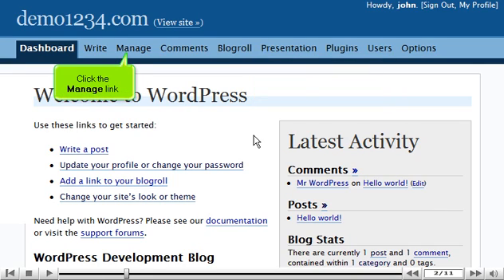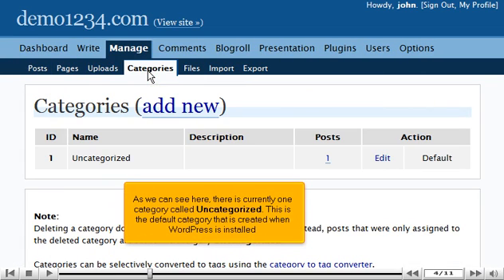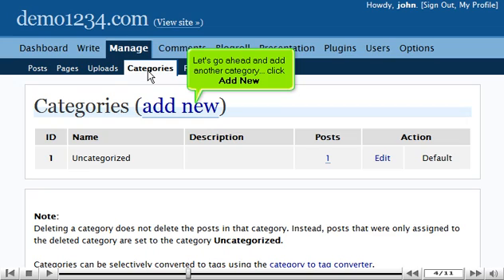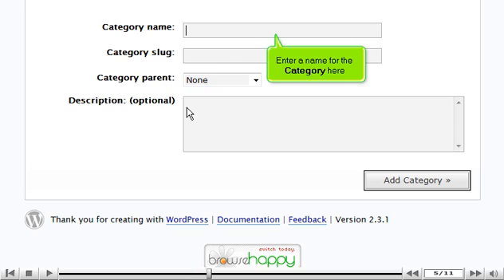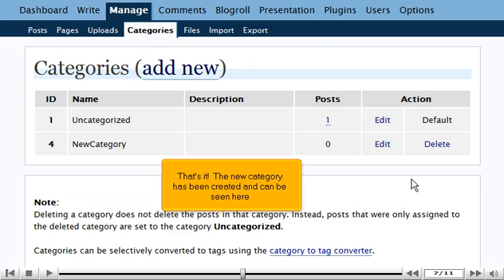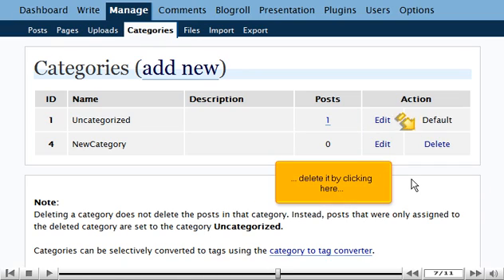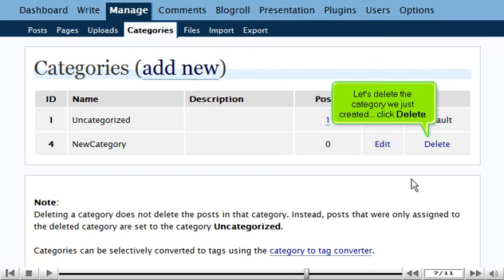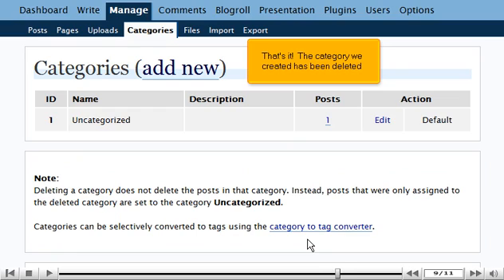How to add, edit, delete posts categories in WordPress | Tutorial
This WordPress tutorial is out-of-date and might no longer offer valid information and recommendations. For up-to-date WordPress tutorials for beginners and/or fixing common WordPress errors, check the playlists below ⬇⬇⬇

⫷  FOLLOW US ⫸